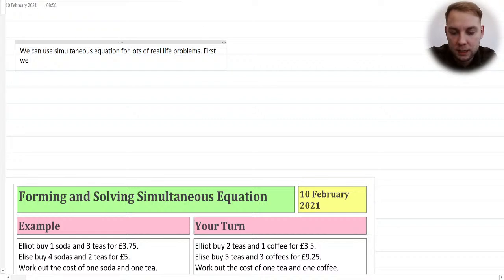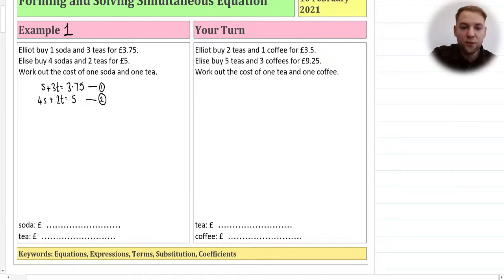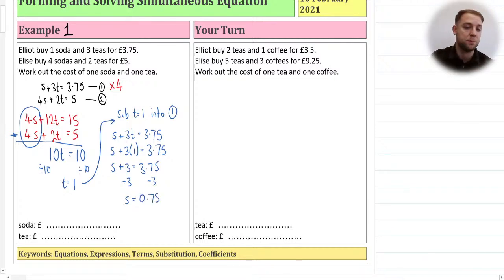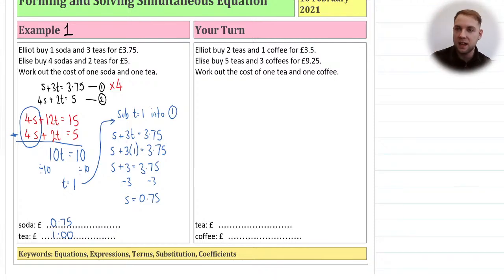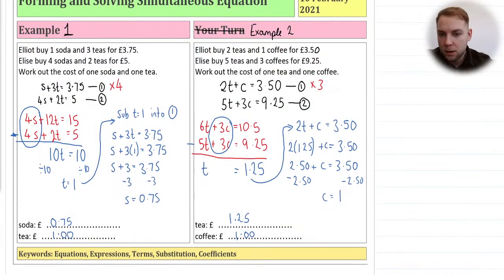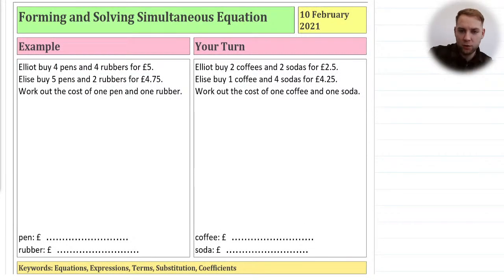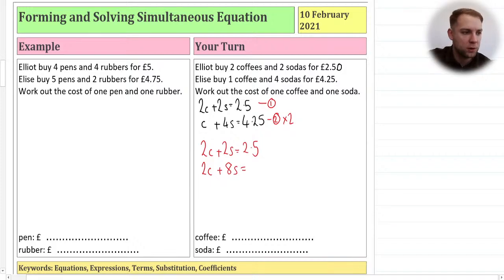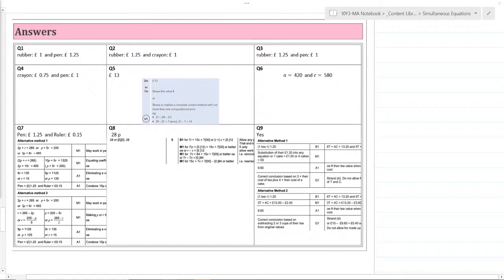Solving using Completing the Square